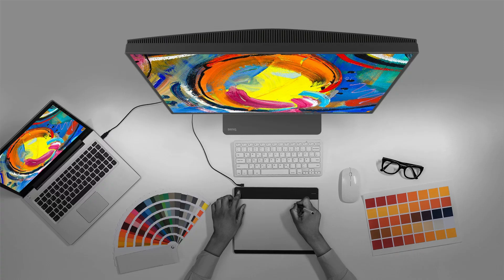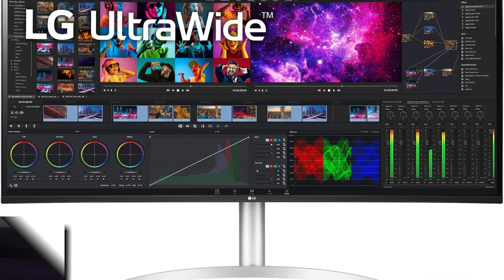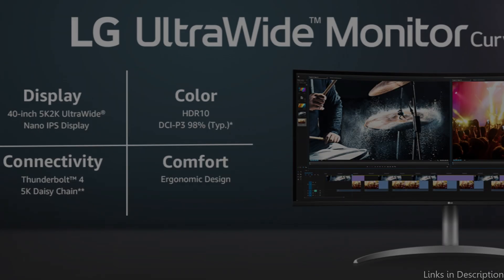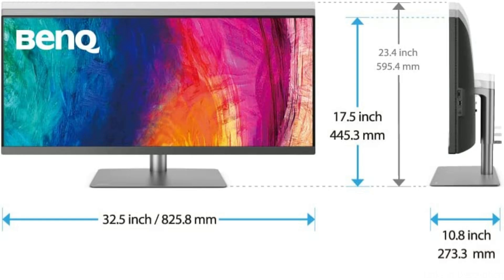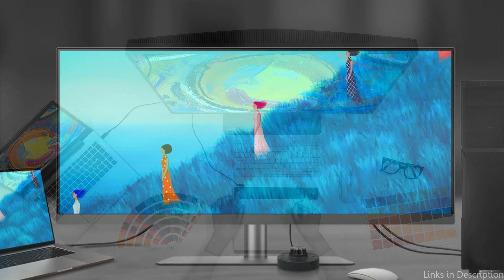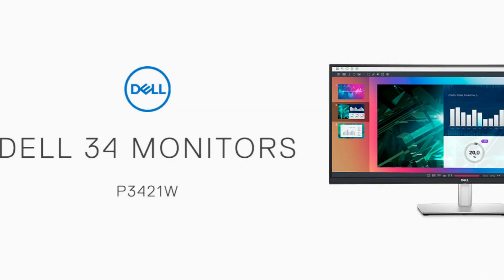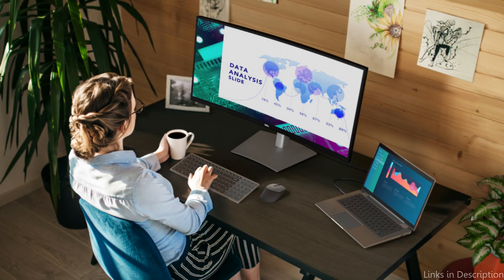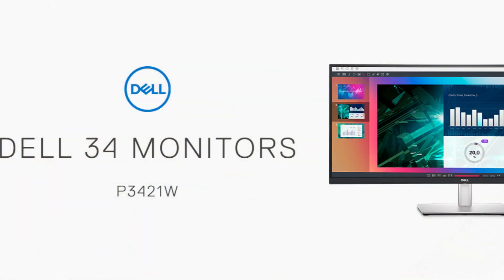The 3 Best Ultrawide Monitors for Mac Mini M2/M2 pro and M1 in 2023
Looking for a perfect ultrawide monitor for the Mac Mini M2, M2 Pro and M1? You're in luck if so! The three top ultrawide monitors that are best for Mac Mini 2023 users are listed in this video.

1. LG 40WP95C Ultrawide monitor for Mac Mini

2. Benq PD3420Q Ultrawide monitor for Mac Mini

3. Dell P3421W Mac Mini Ultrawide monitor